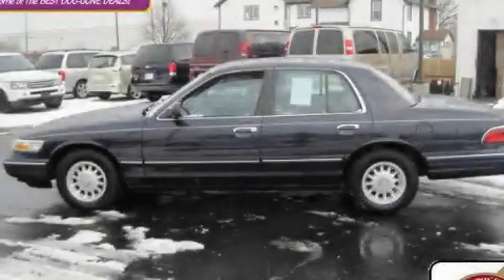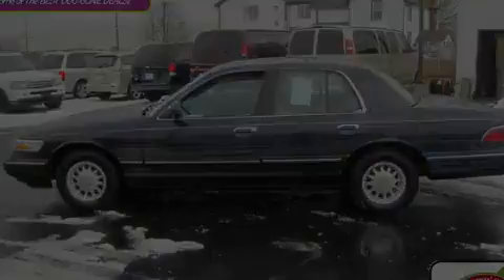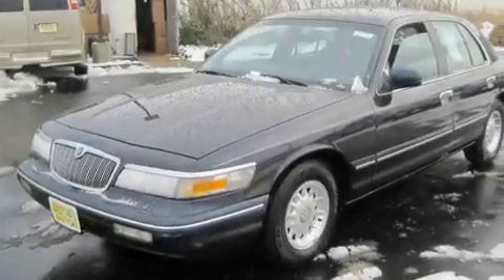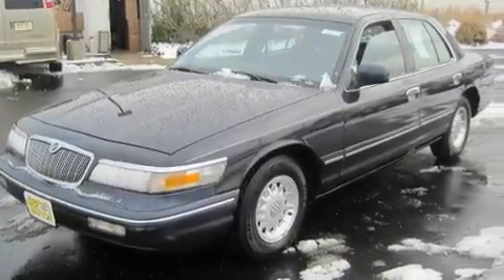1997 Mercury Grand Marquis Worthington OH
Year: 1997
 Make: Mercury
 Model: Grand Marquis
 Engine: 4.6L 8-Cylinder
 Trans.: automatic
 Exterior: Med Wedgewood Blue (CC/Met)
 Miles: 112,012
 Interior: Slate Blue

 Preowned 1997 Mercury Grand Marquis Worthington OH